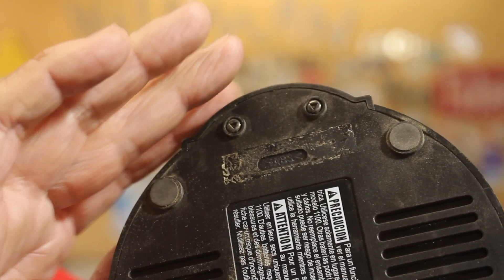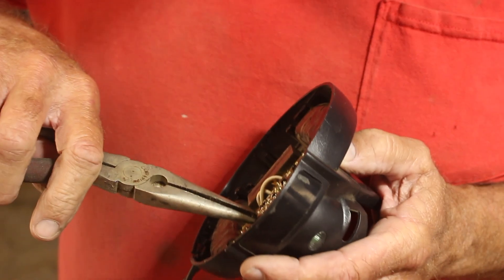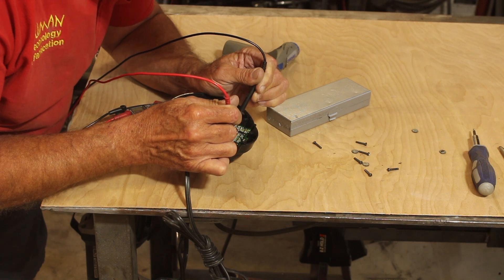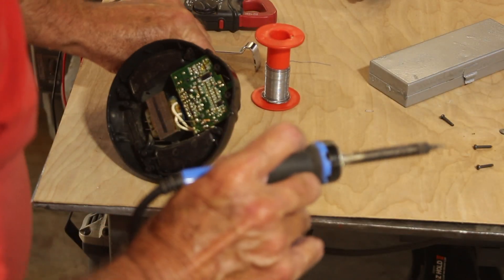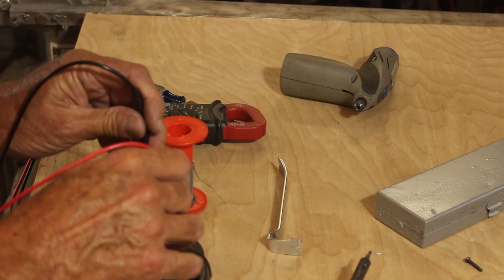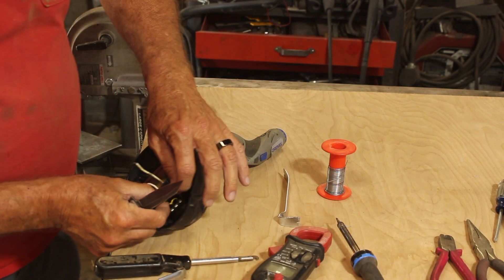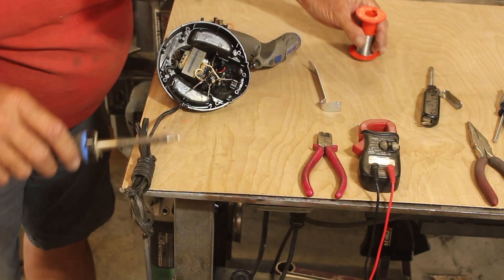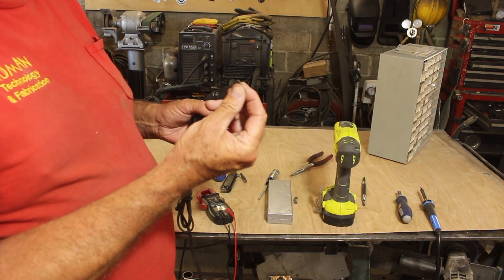Repair your Dremel Stylus Charger!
This week we do a makeshift repair on our Dremel Stylus Charger. Here are the parts we used.

1N4003 General Purpose Diode (anything close is fine)
10µF 20 volt capacitor (anything close is fine)
Soldering iron
Volt/Ohm/Amp Meter